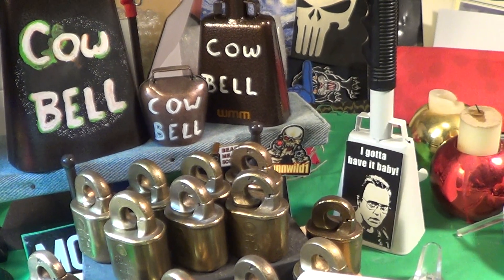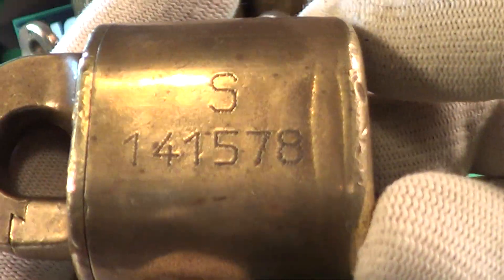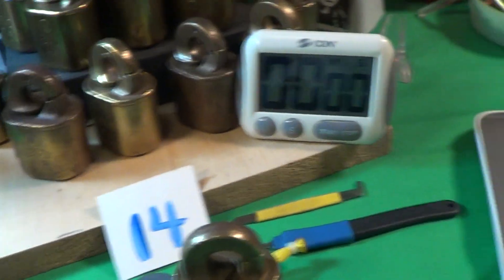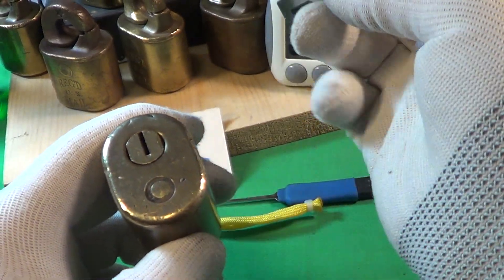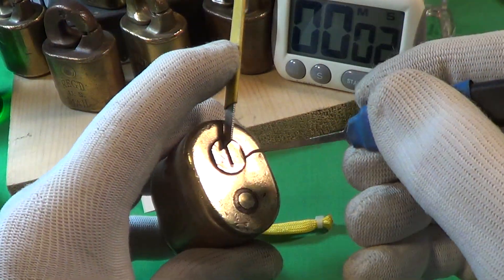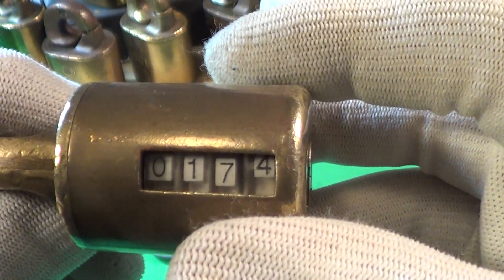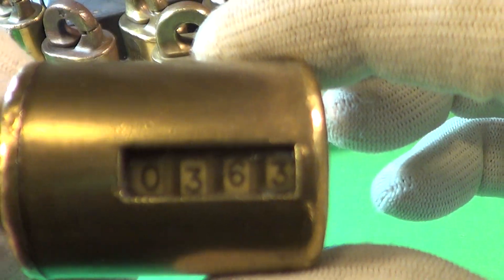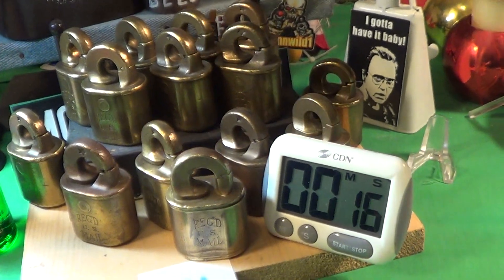REG'D U.S. Mail Counter Padlock #14.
These locks weigh about 9oz.
Mostly Brass...Very Easy to Pick.